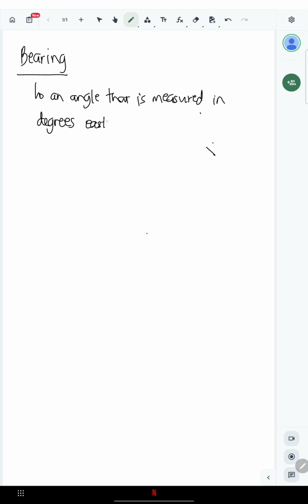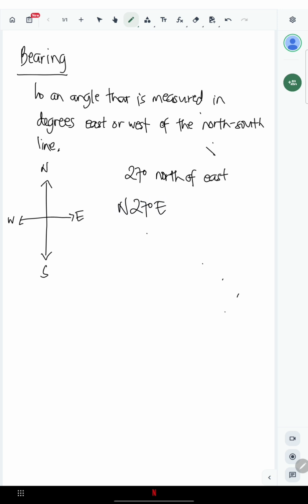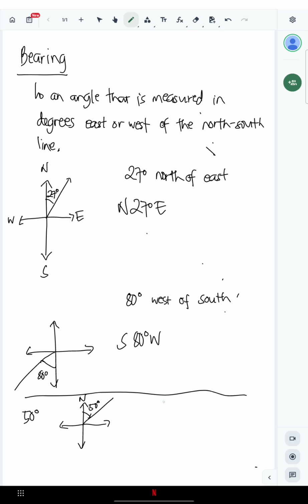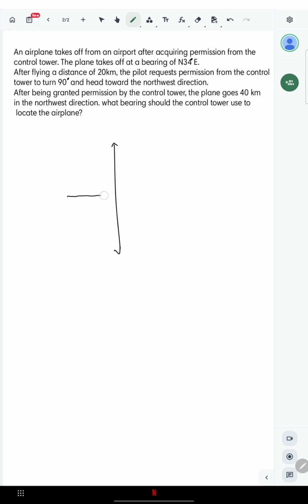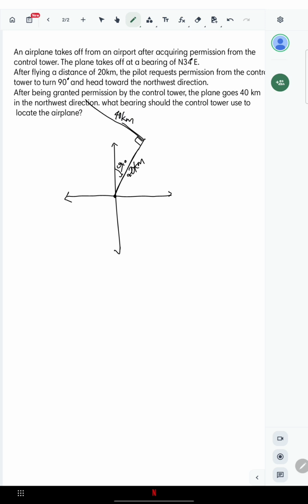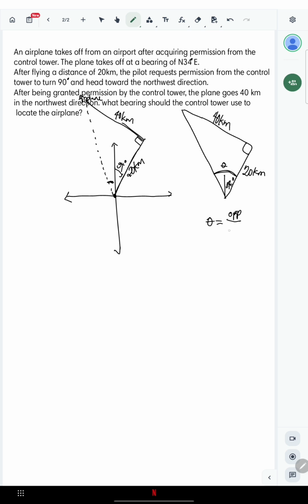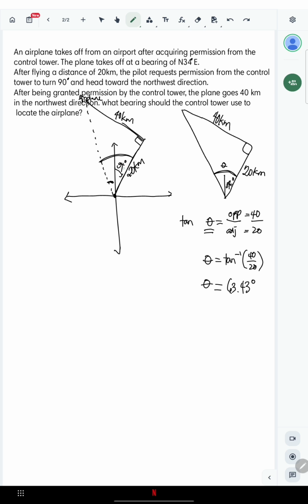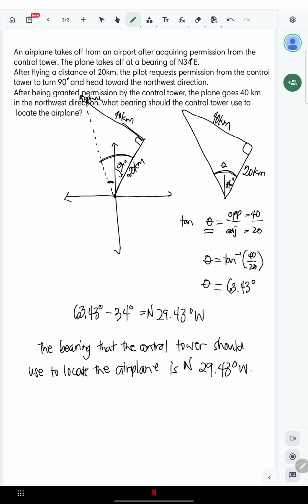Sir Cruz: Bearing